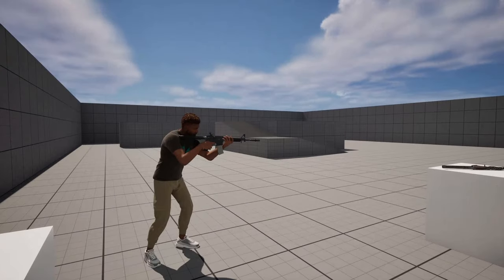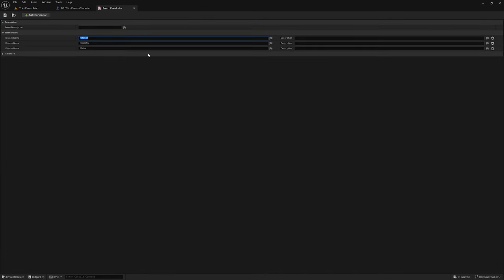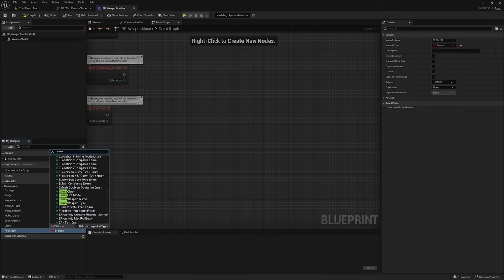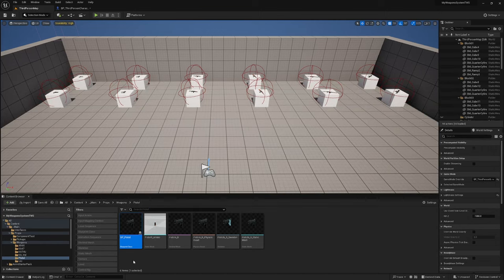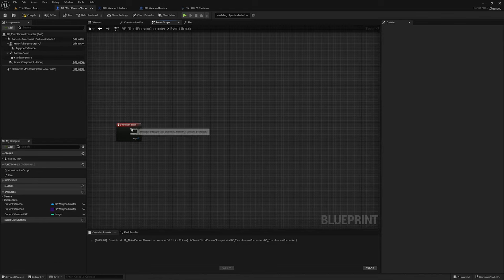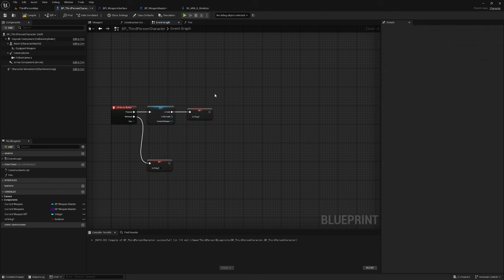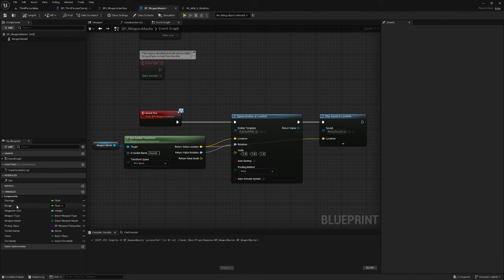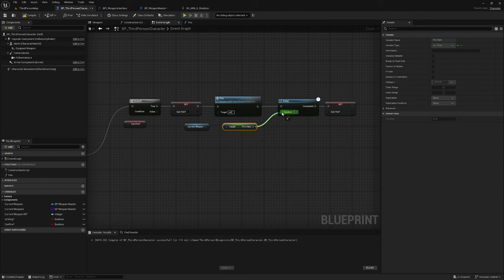How To Set Up Semi-Auto, Full-Auto, and Burst Fire Modes - Unreal Engine 5 Tutorial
In this tutorial I'll show you an advanced fire mode set up, complete with semi-automatic or single fire, variable burst fire, and fully automatic firing logic, as well as the ability to switch between them.